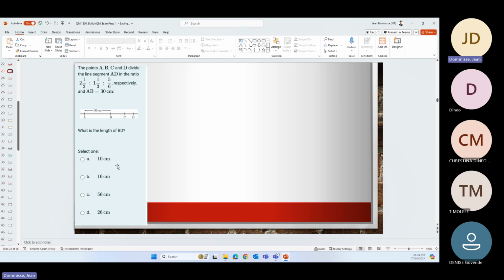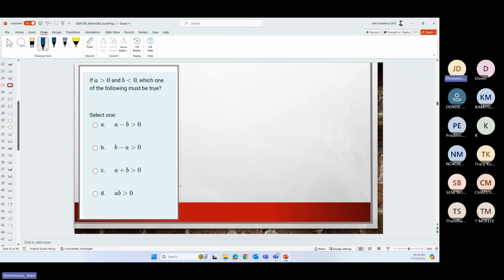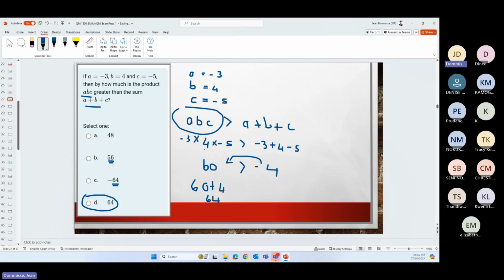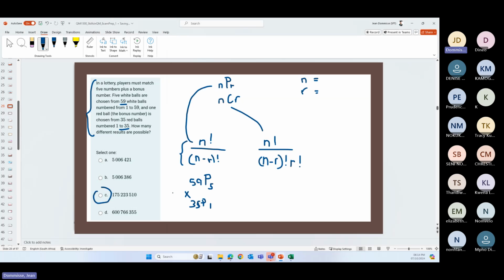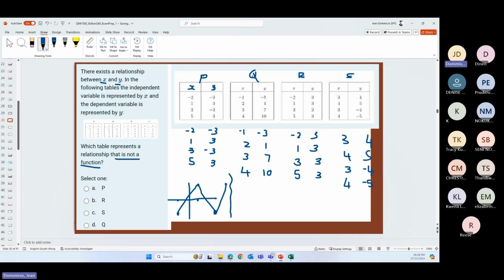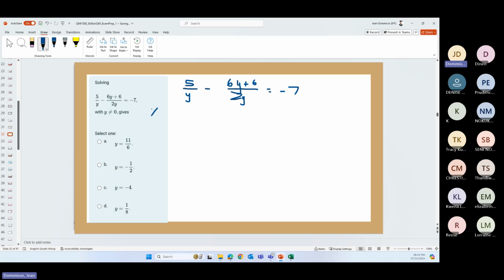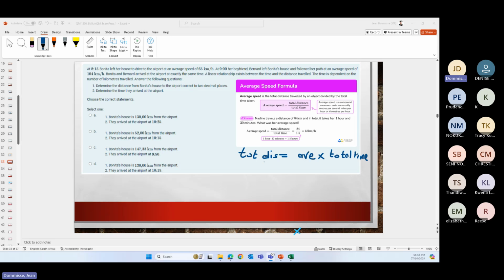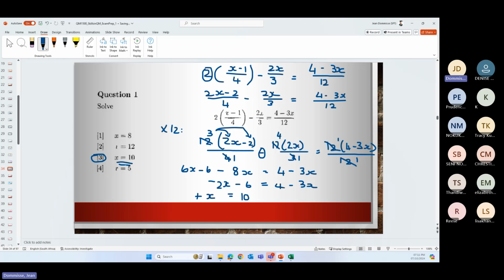QMI1500 Exam Prep Oct / Nov 2024